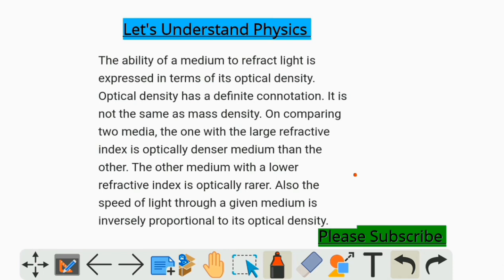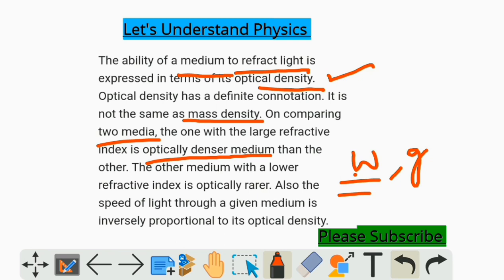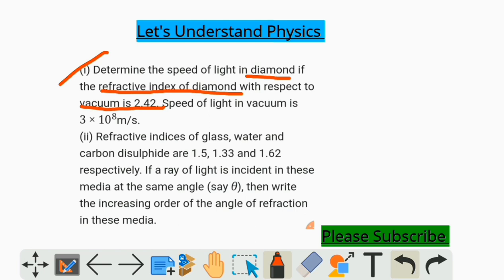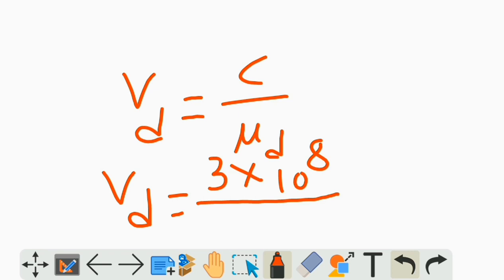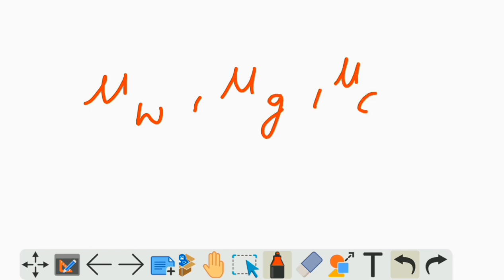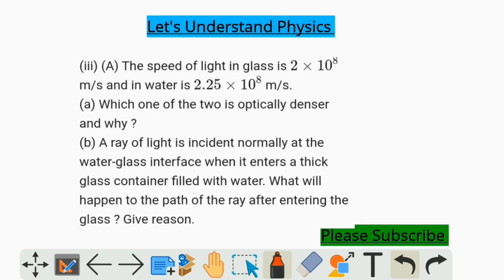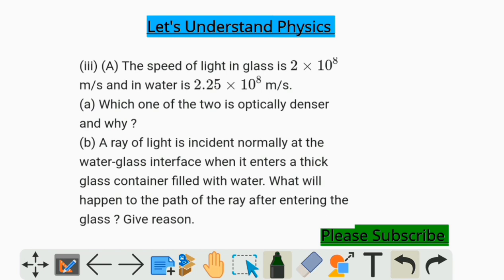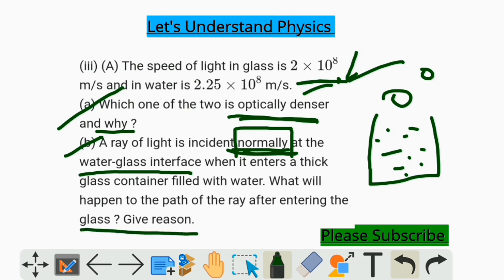PYQ numerical on Refractive index|| Science class 10 CBSE||2024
light reflection and refraction class 10 in English
Important numerical on refractive index
Refraction and refractive index based questions in English

Class 10 light reflection and refraction numericals
What is refraction?
laws of refraction of light class 10
what is refractive index
Refractive index class 10
reflection of light for class 10
reflection and refraction of light qna
Pyqs on refractive index class 10 in English
class 10 science ncert solutions
refraction of light class 10 maharashtra board
Refractive index based on pYq class 10 CBSE
revision of class 10 CBSE science physics
Refraction of light class 10 ncert solutions